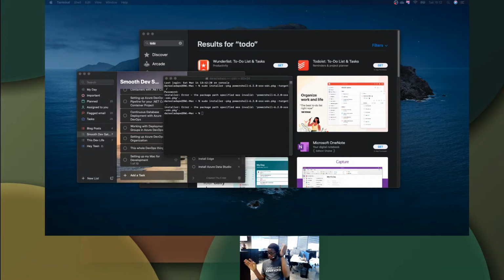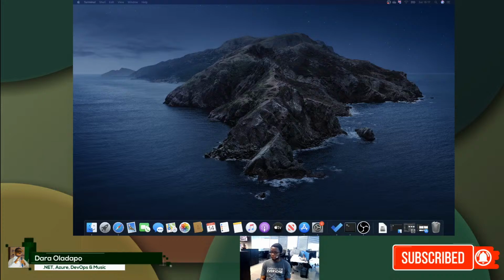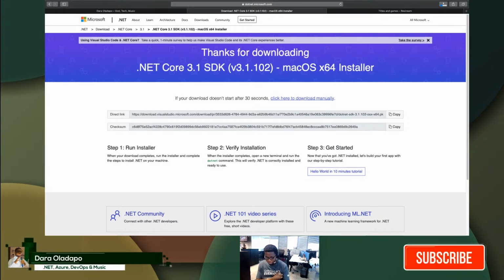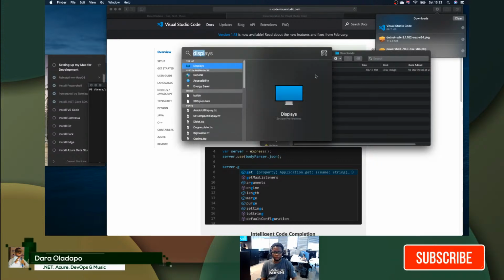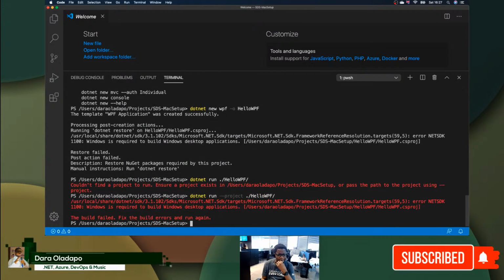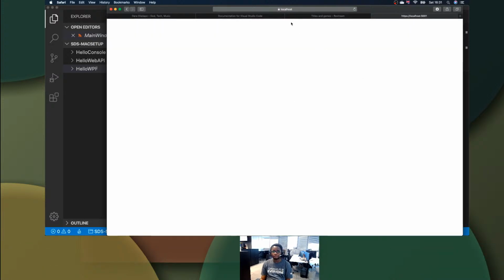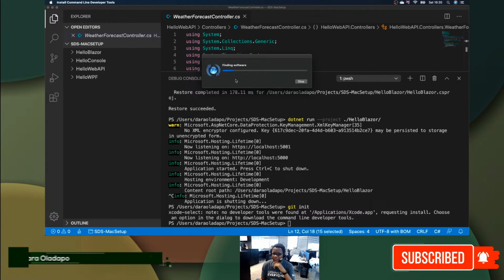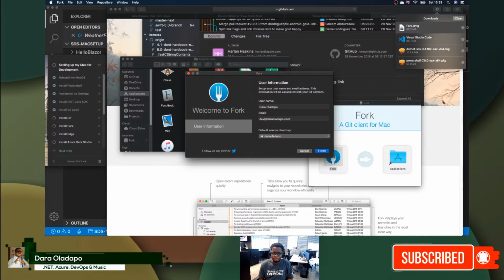SDS-010-Setting up my Mac for Development